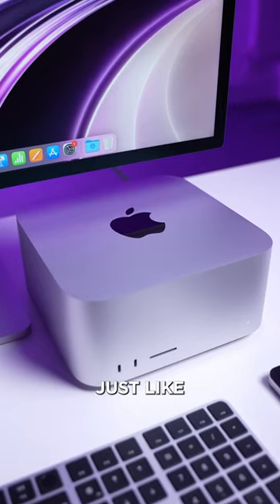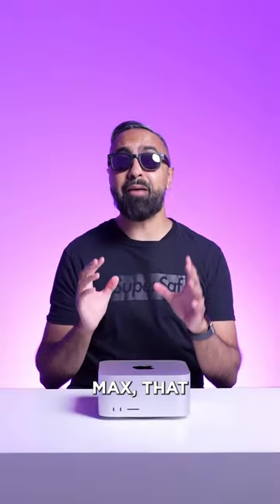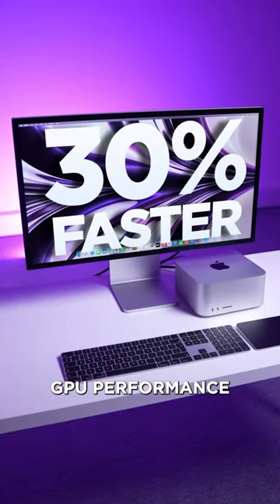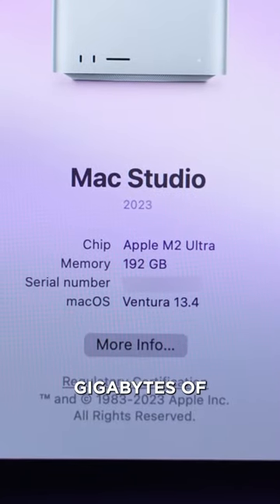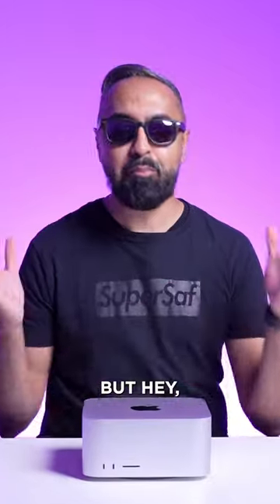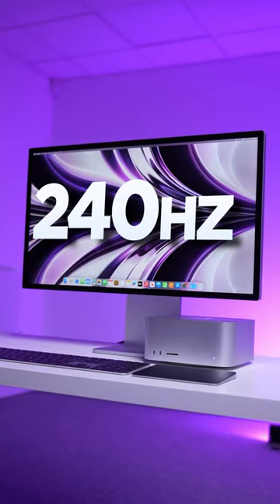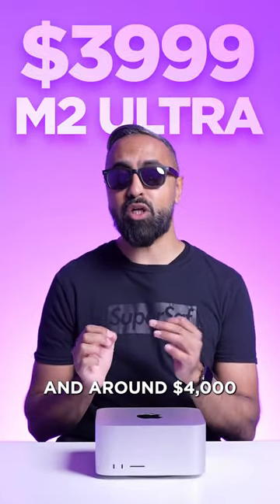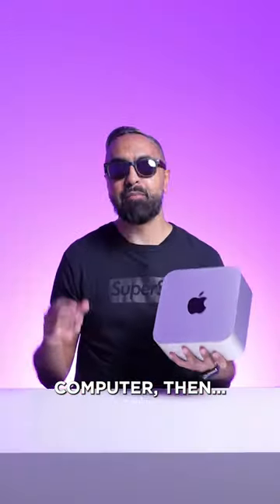The M2 Ultra Mac Studio is a AMAZING 🤯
2023 Mac Studio powered by M2 Max/M2 Ultra, what you need to know!